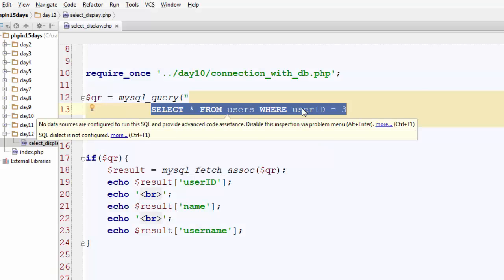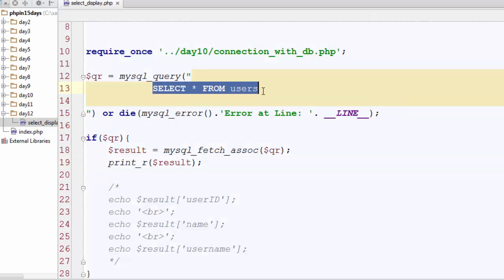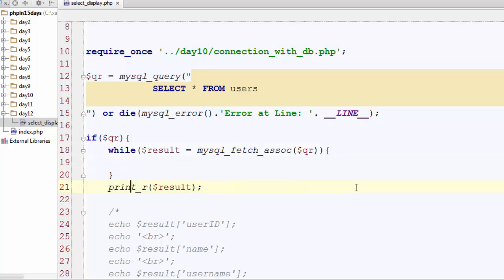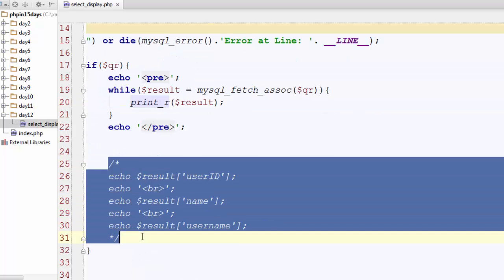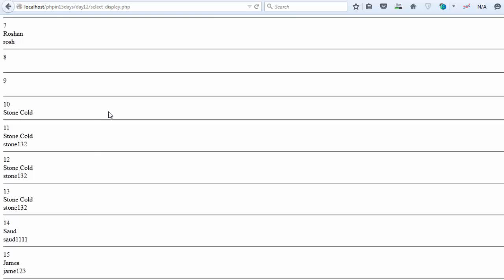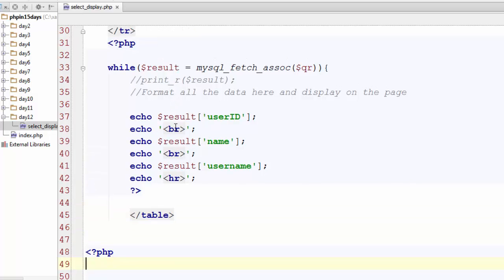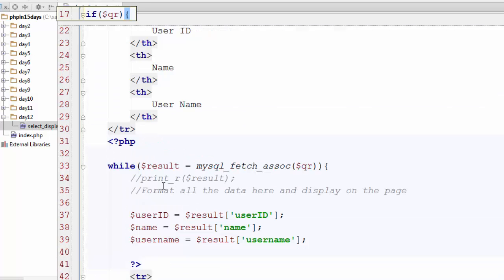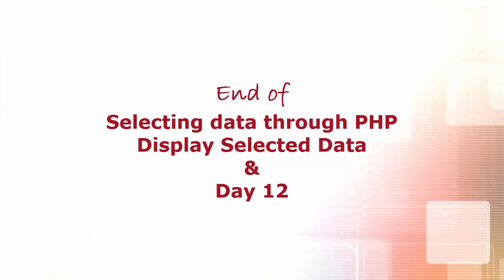PHP day 12 select data through php